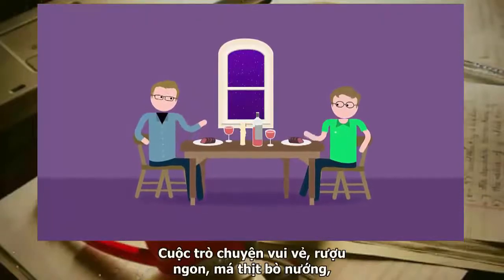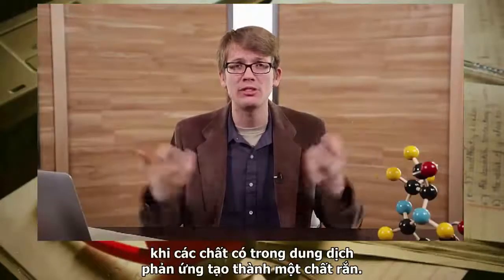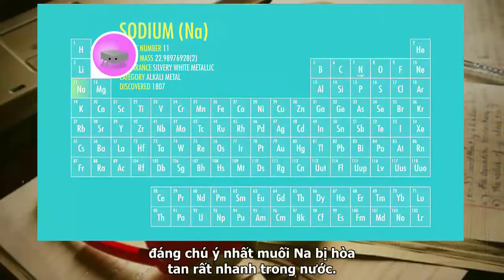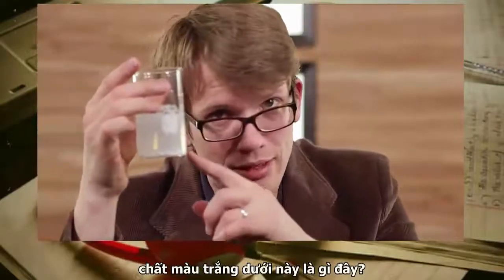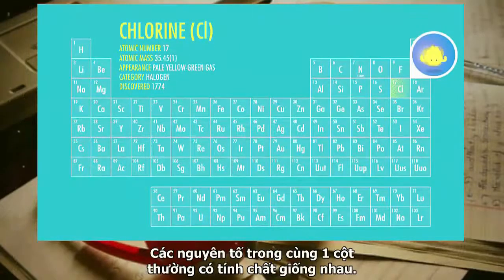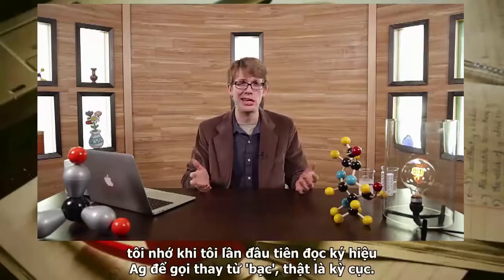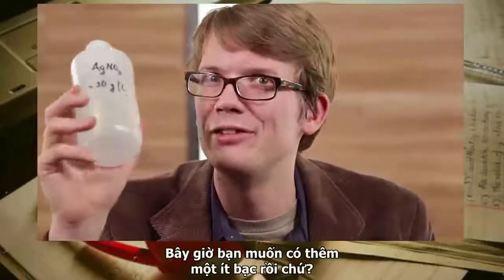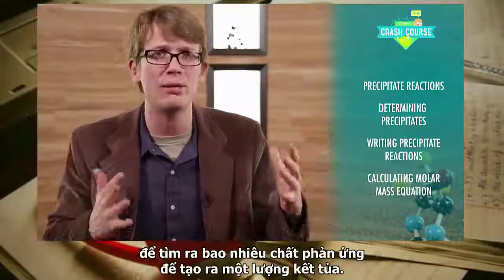Bài 9: Phản ứng kết tủa